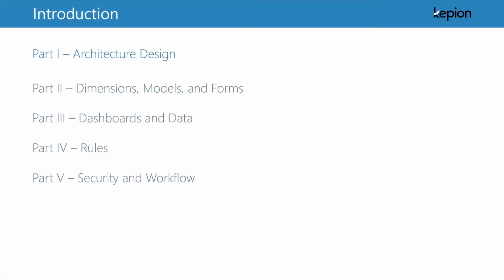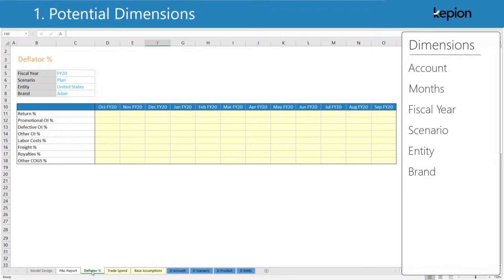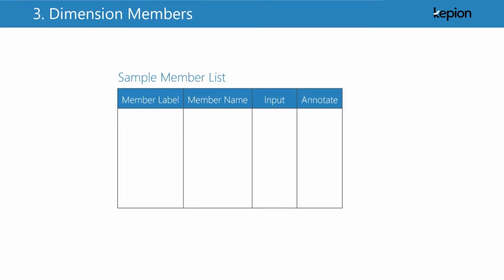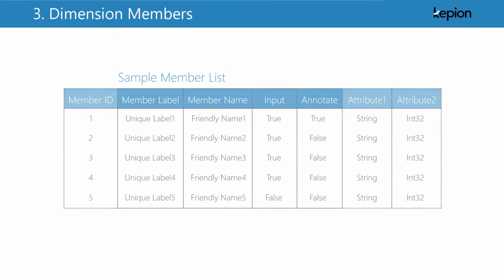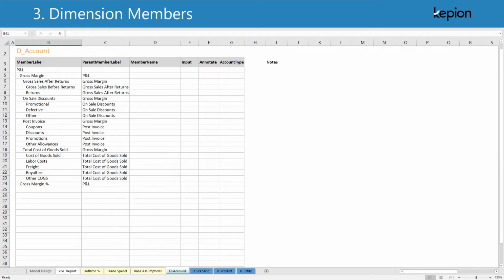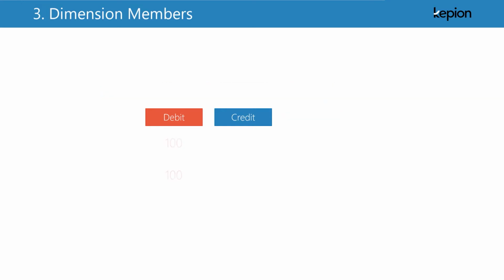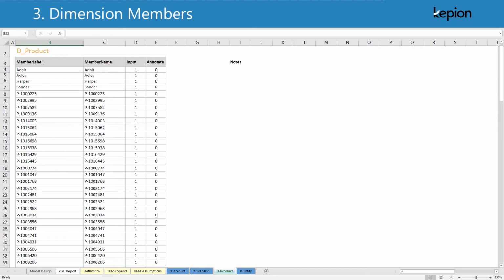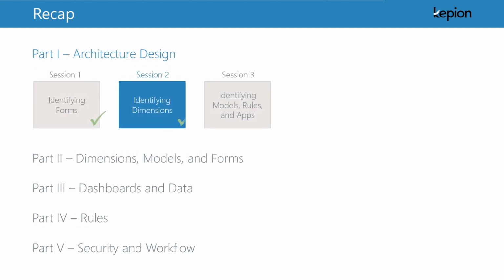Kepion Training Video Series | Identifying Dimensions | Session 2 of 16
0:27 - Potential Dimensions
1:16 - Finalize Dimensions
1:50 - Dimension Members

In this session, we'll identify the Dimensions and Hierarchies that will drive the Forms we defined. We'll first create a list of Potential Dimensions; then determine if we can consolidate or remove any of the Potential Dimensions we identify, before creating our final list; and lastly, we’ll define all the Members that will populate these Dimensions.